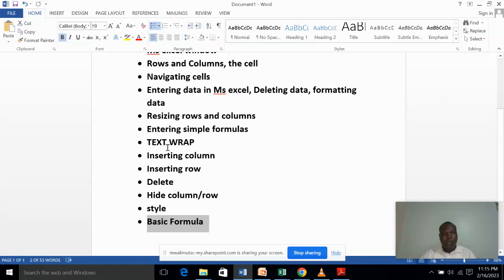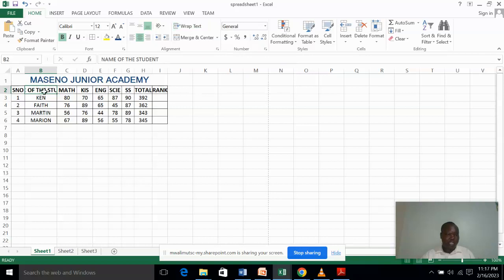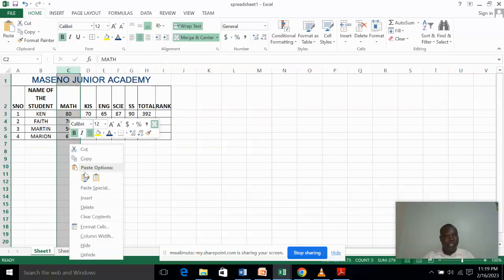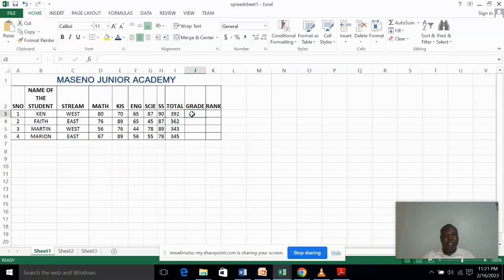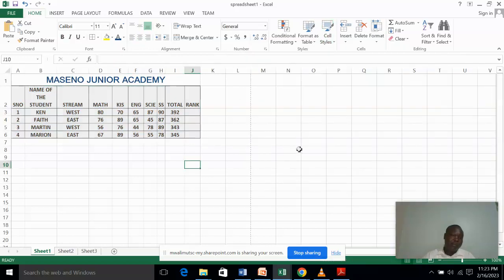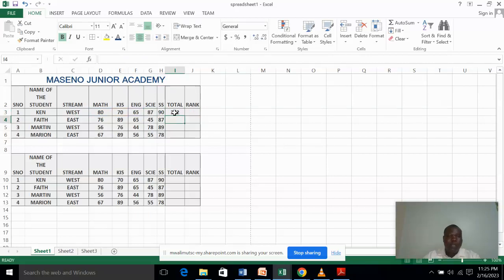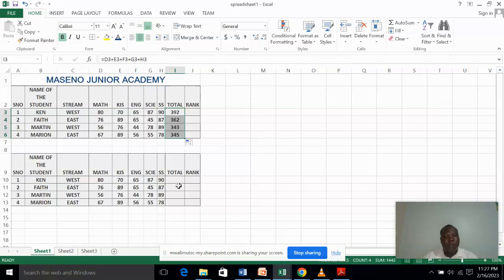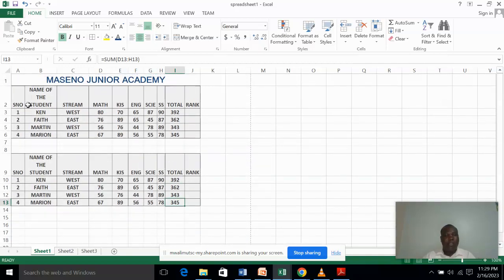MS EXCEL DATA ENTRY AND BASIC FORMULA